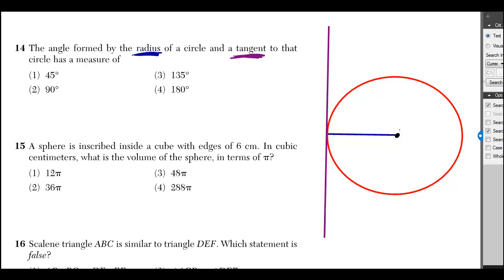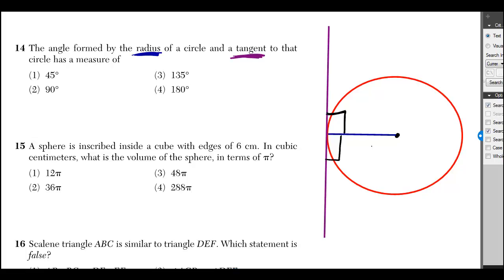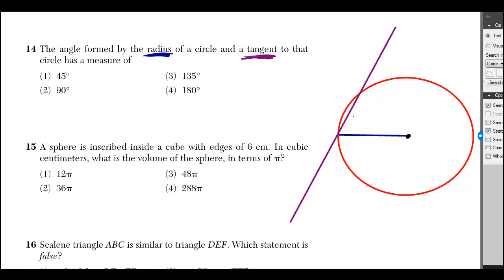#14 Geometry Regents August 2012